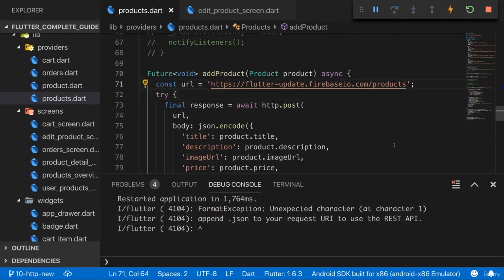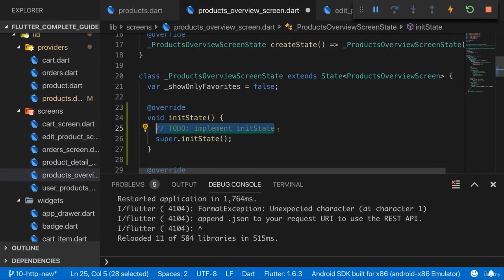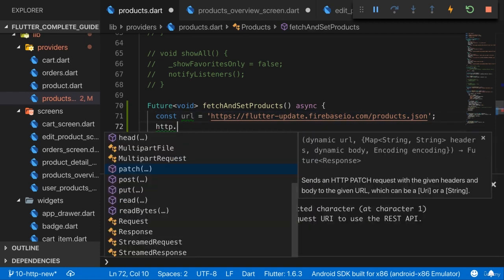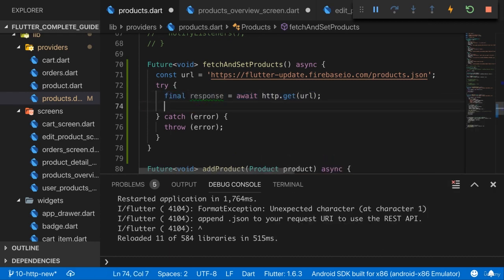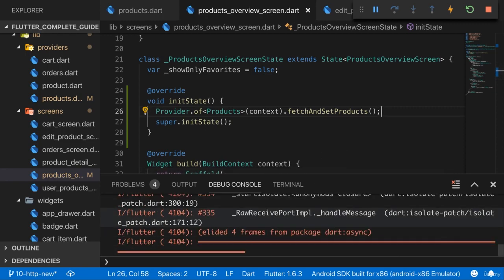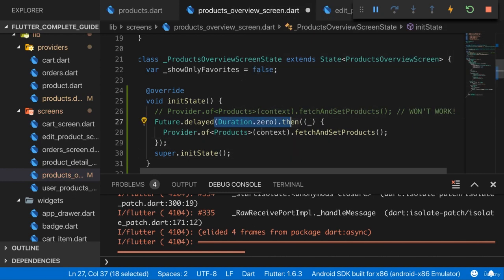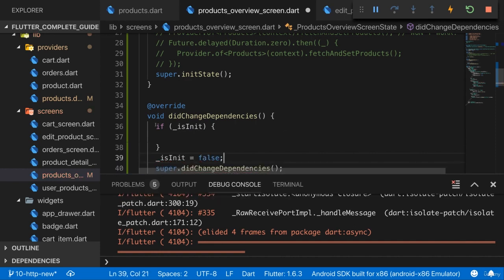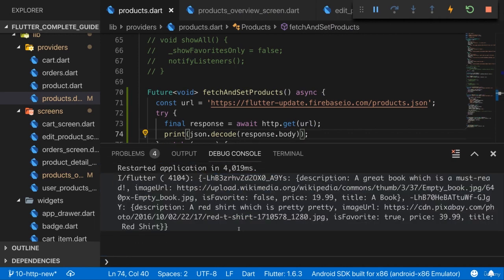013 Fetching Data, initState & ofcontext